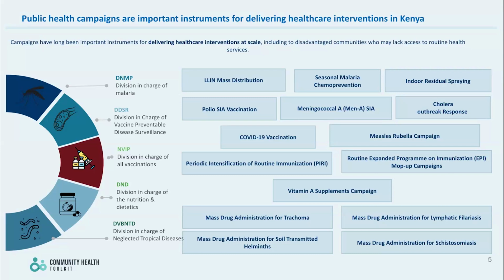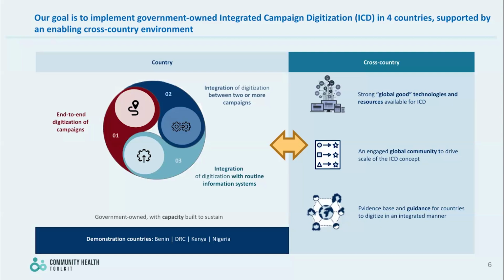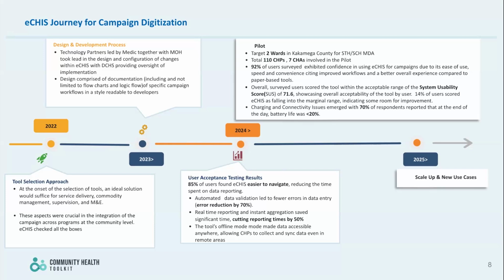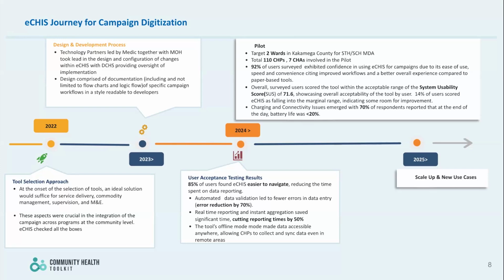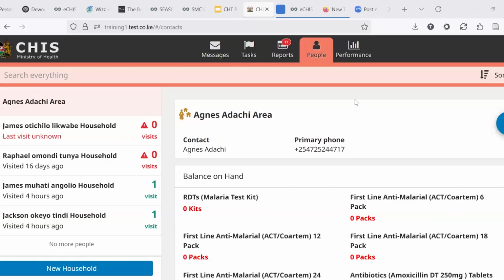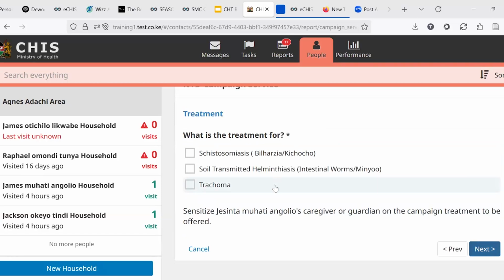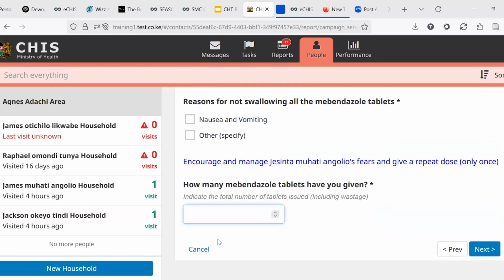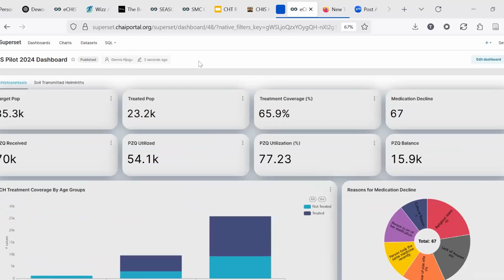Kenya's Digital Leap in Public Health (Demo) | CHT Community Story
Public health campaigns are powerful tools to fight diseases like malaria, neglected tropical diseases (NTDs), polio, and more.

But outdated, siloed systems limit their reach and impact.

In this video, Tim Ngugi, Digital Health Program Manager, and Digital Health Associate Dennis M. Njogu from Clinton Health Access Initiative (CHAI) share how they partnered with Kenya’s Ministry of Health, WHO, and Medic to digitize campaign delivery through the eCHIS Kenya app.

By enabling 110 community health promoters (CHPs) with digital tools, this pilot campaign reached 90% of its target population in Kakamega County during a mass drug administration to prevent NTDs.

You’ll hear how digitization is transforming campaign planning and execution through inventory tracking, in-app training, and performance management. CHAI also outlines opportunities to scale this approach across other countries and malaria prevention campaigns.

💡 Got experience using digital tools for campaign planning and forecasting? Share your recommendations in the comments—we’d love to learn from you!